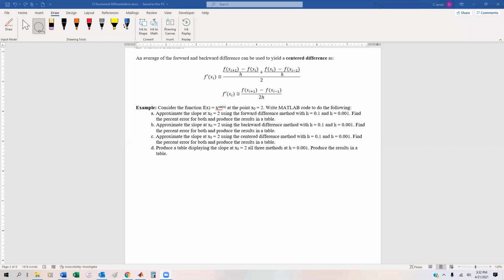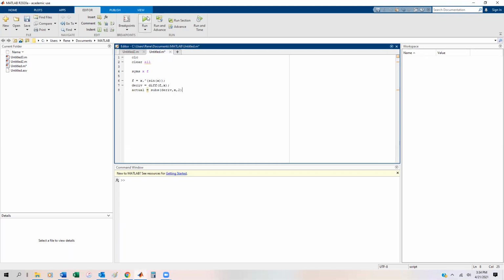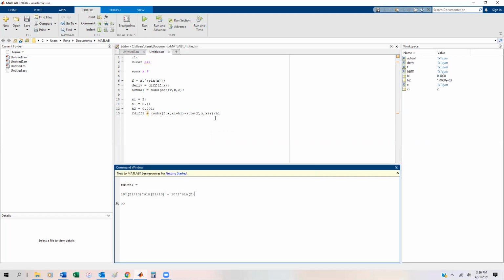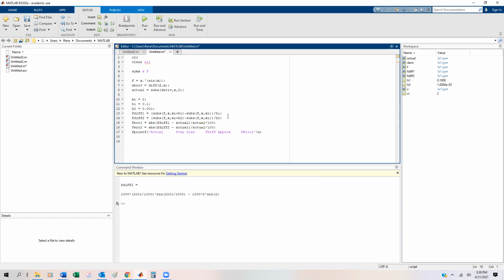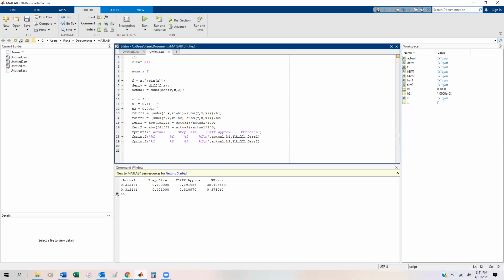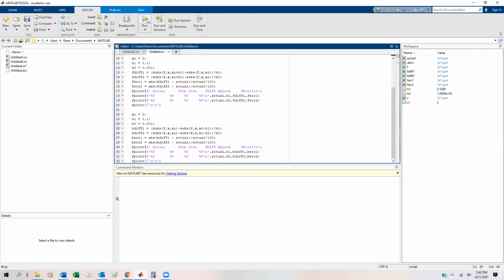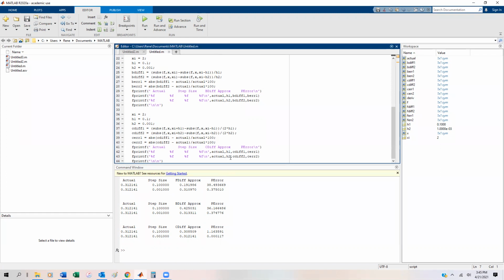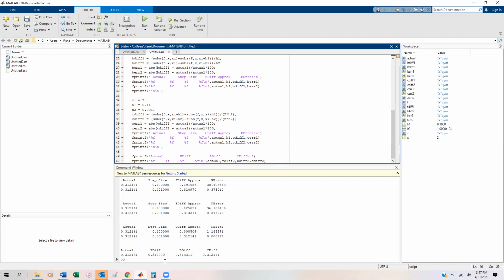13 2 Numerical Differentiation